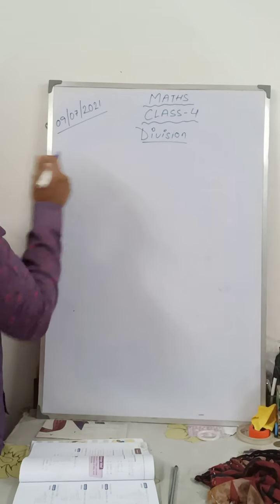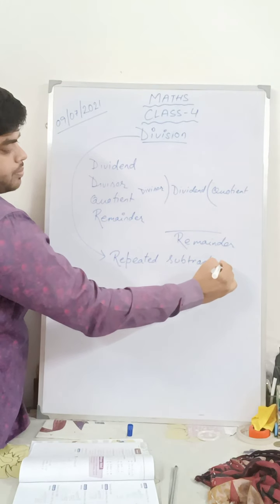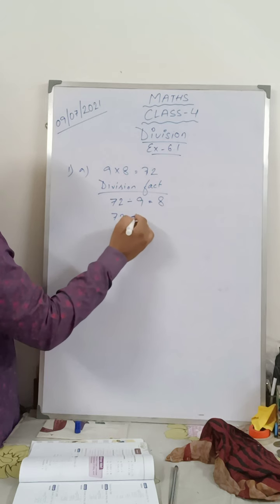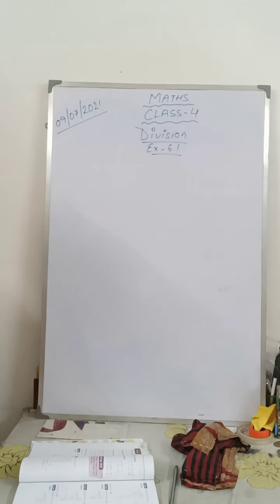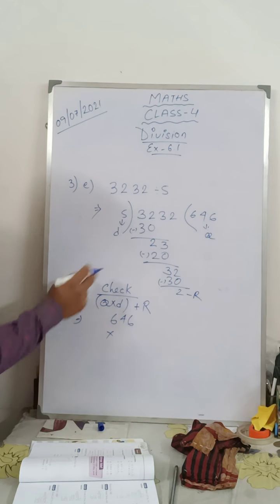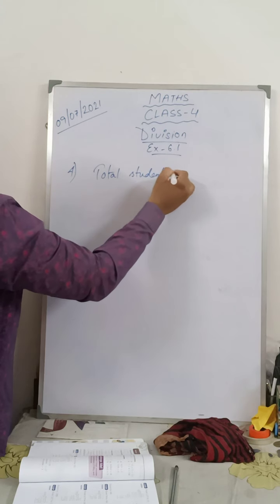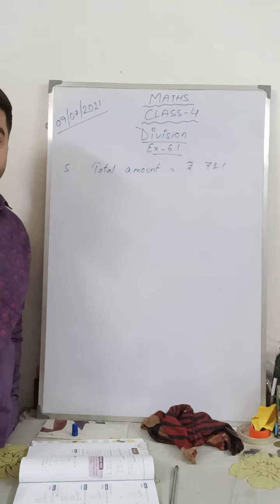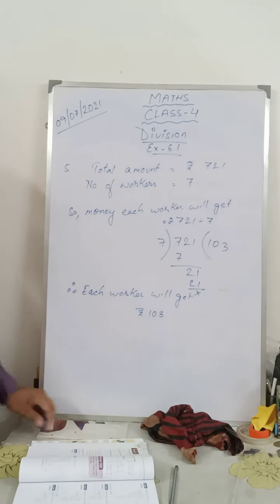July 9, 2021